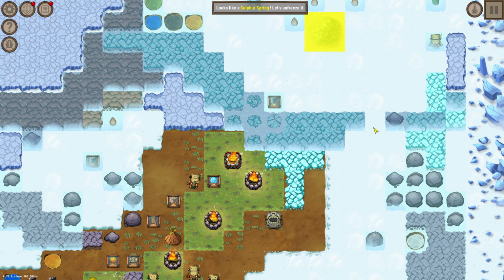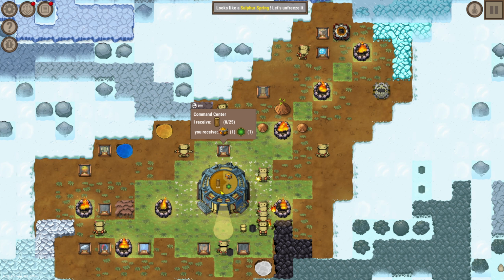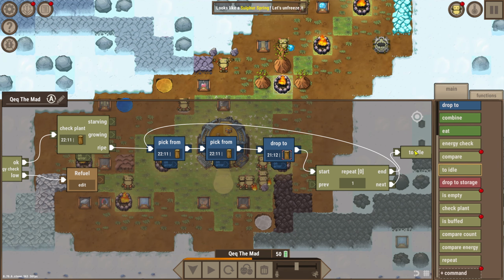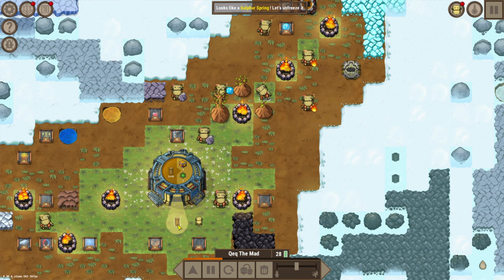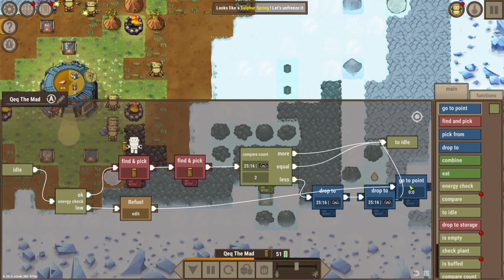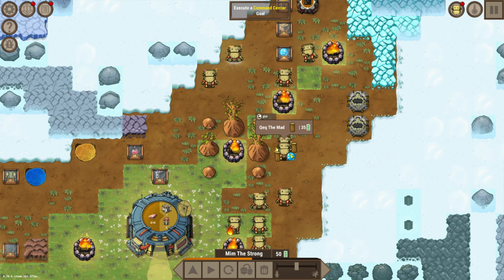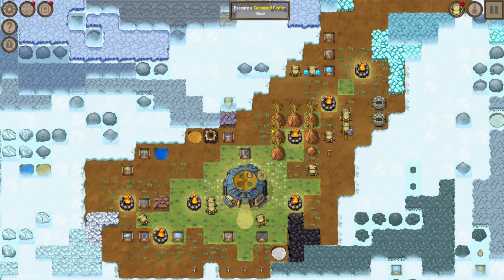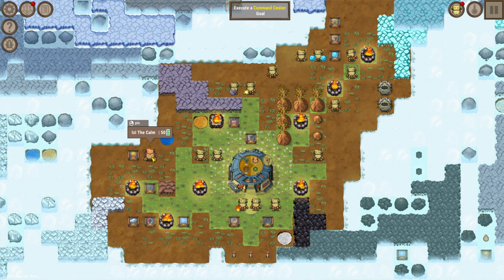Reaching the Volcano!! - Craftomation 101 - Episode 3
Today we take a first look at a brand new visual programming automation game called Cratomation 101. In this game you use visual programming to program your robots to build and craft your way off a frozen planet. Will we survive or will we become frozen here forever? Come hang out and lets play Craftomation 101!

You land on a frozen planet in a tiny rocket with a robot inside. Harvest and combine materials to discover new ones. Use visual programming to make the robot do the tiresome work for you. Slowly build a gang of self-sustaining robot workers and watch them terraform the planet.